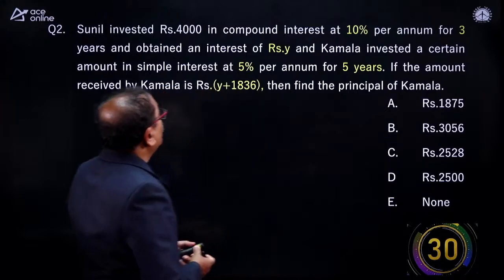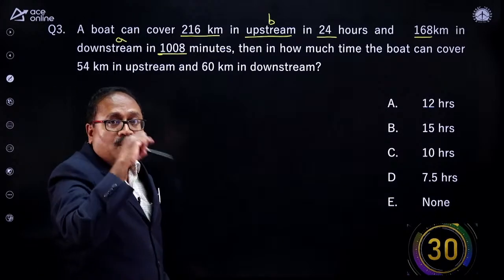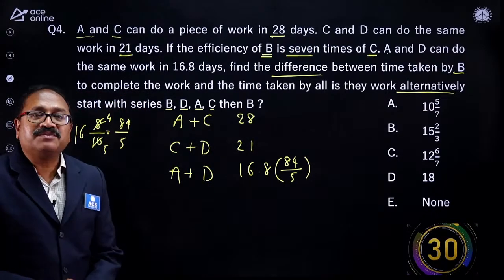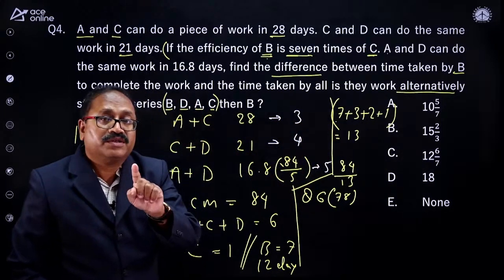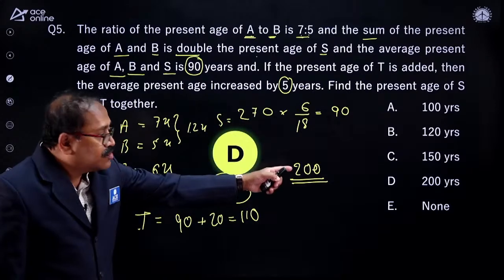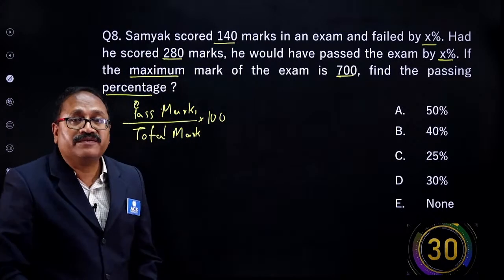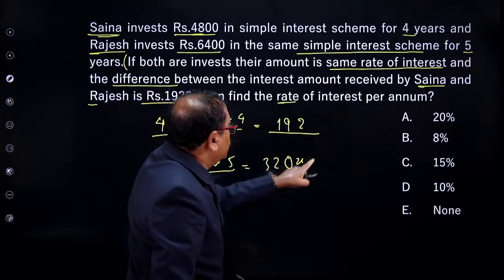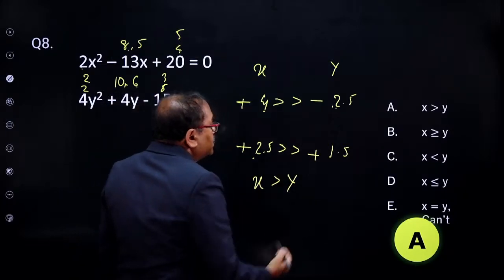IBPS Clerk- 2023 | Quantitative Aptitude (class-5) | Previous Year Paper | ACE Online Live